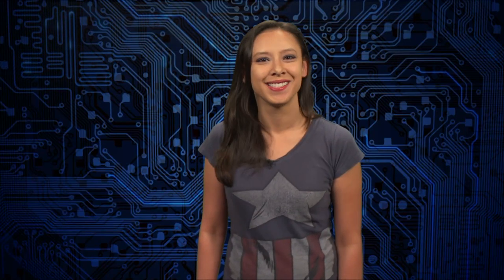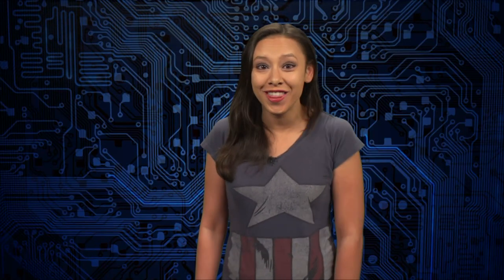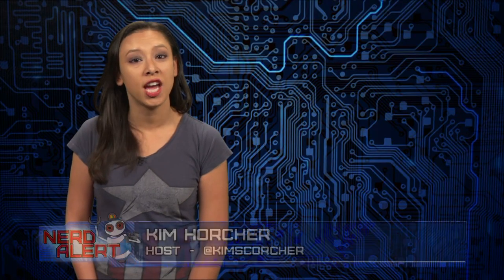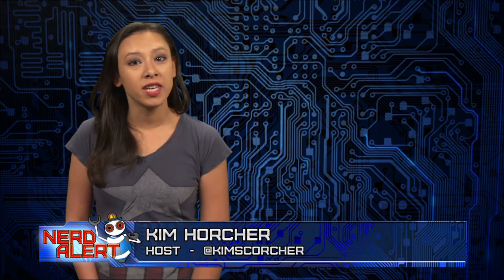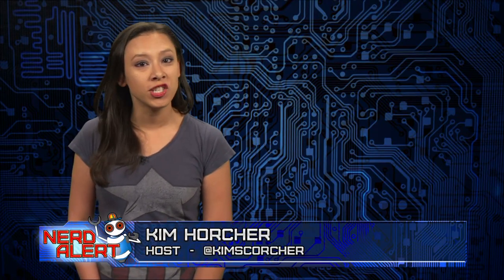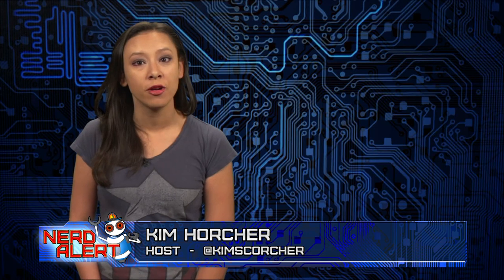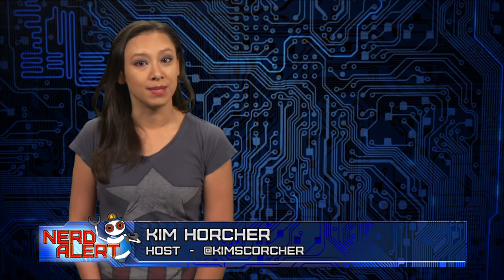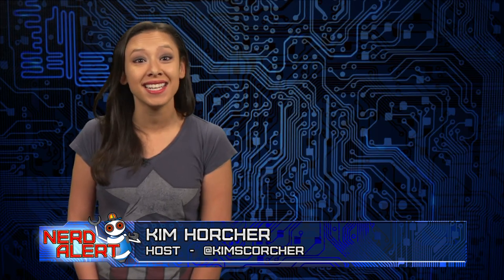Shark Week and Screwing Over Scientists - Nerd Rage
Shark week is on Discovery Channel, now in its 25th year-- but does it do more harm than we think? The shark programming has a lot of positive points and teaching topics-- but some of the programming has verged into speculative pseudoscience territory-- like researches Kristine Stump and Jonathan Davis, who were misled about the shark week programming they would be speaking about. Davis' interviews were taken very far out of context last year for "Voodoo Shark" which put him on an imagined storyline in which he was racing against fishermen to discover a mythical monster shark. Is the lying unforgiveable? Or, has the fabrication become a part of TV production? Kim Horcher makes her case in this installment of Nerd Rage.